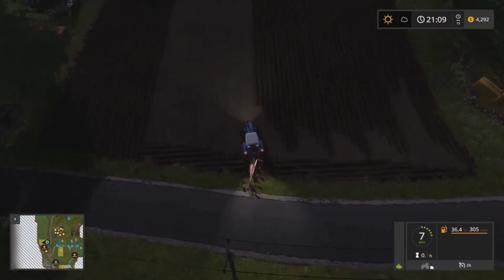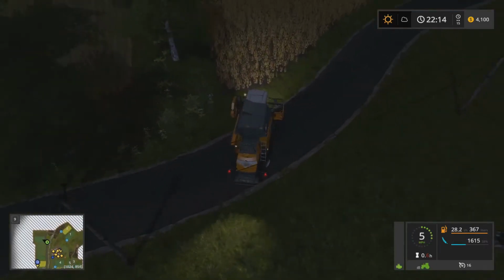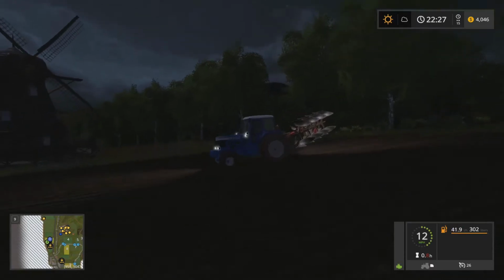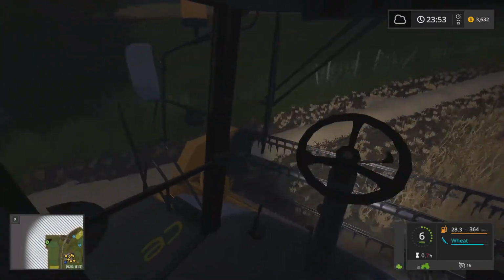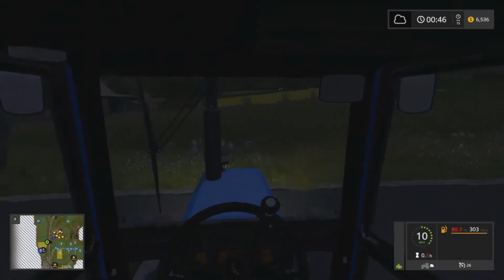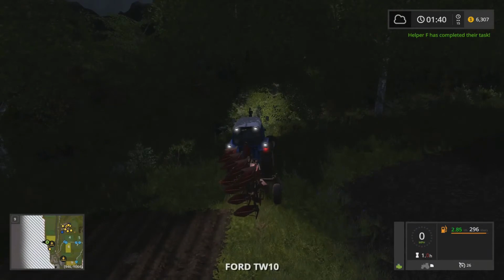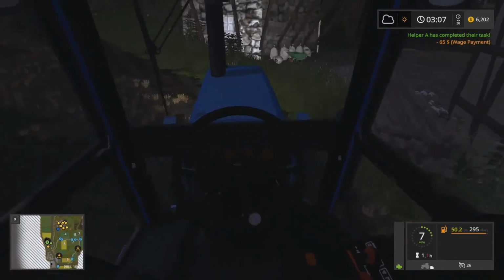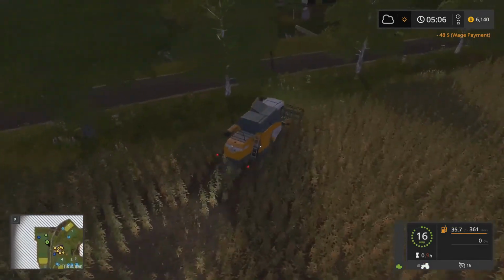Working Through The Night! Small Scale Farming #2 Farming Simulator 2017 Lets Play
We are getting busy on the farm as we continue work through the farm!

🚨 Contact or Find Me!

Steam - maxmov (maxmov11)
Rockstar Social Club - Maxmov
🚨Perimeter Gaming Crew (my favorite people)!!

🚨Perimeter Members

🚨Video Notes-

Intro Animation Made By Luxenia and Maxmov